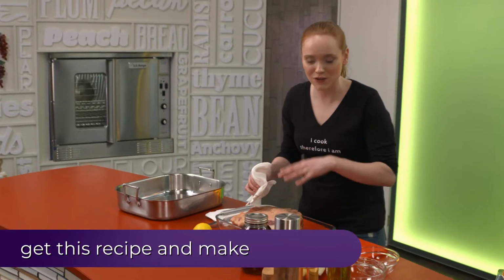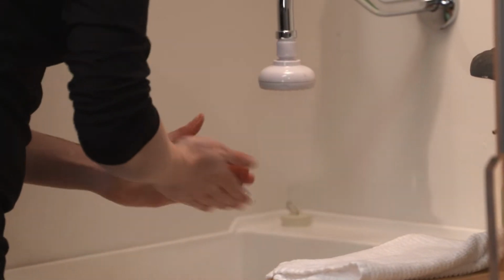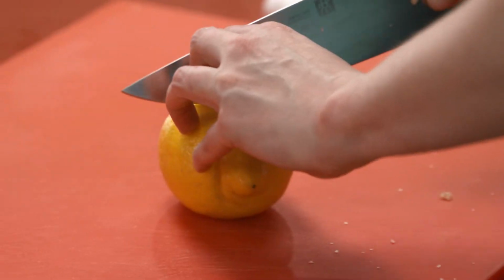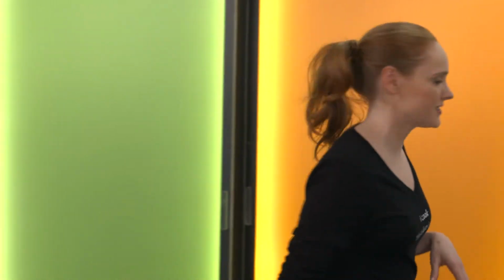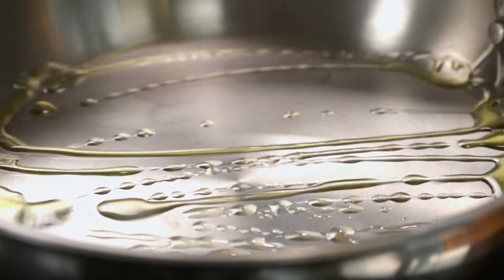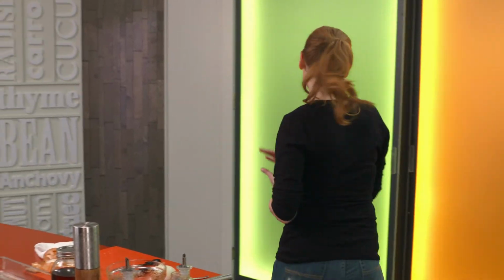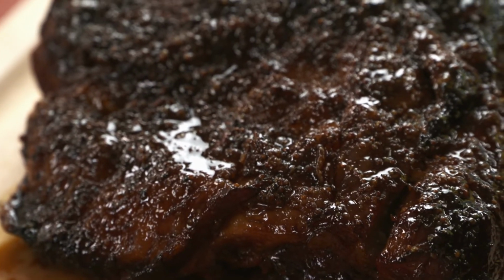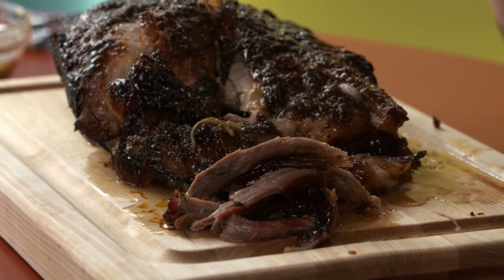Maple Pulled Pork | A is for Apple